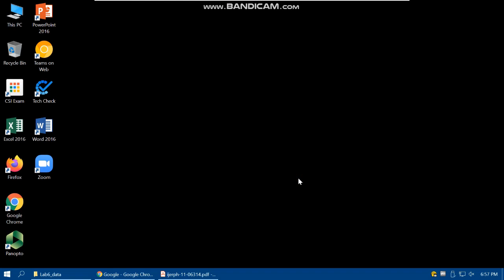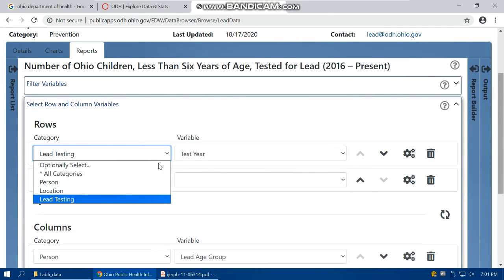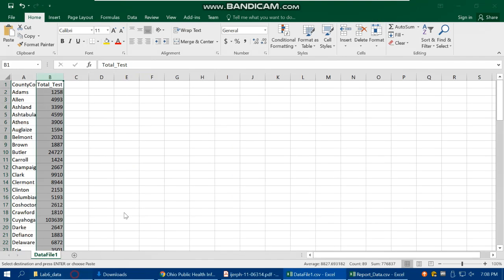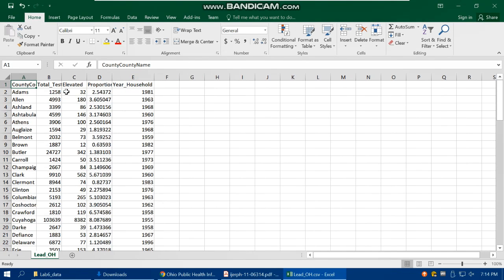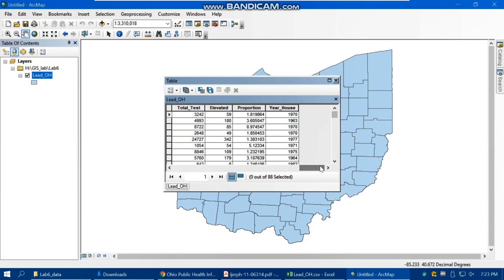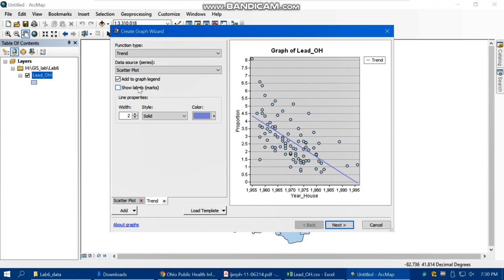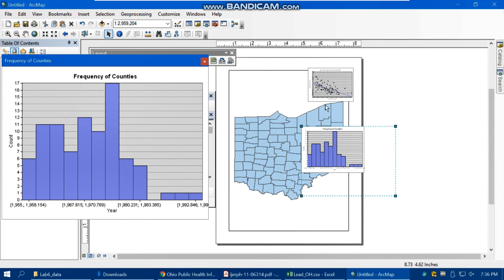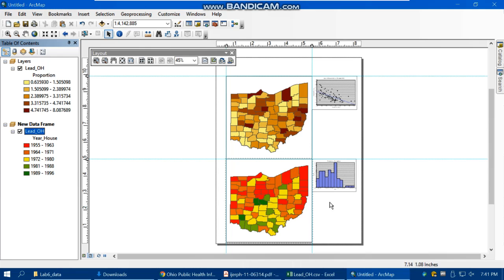Elevated Blood lead level vs Age of Household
00:00 Purpose of the lab
02:13 Download lead data
06:04 Calculate the proportion of Elevated BLL
12:28 Add Median Age of Household to dataset
15:27 Load the data into ArcMap
16:25 Join the CSV to the administrative boundaries
19:17 Explore histogram, descriptive statistics, distribution, scatterplot
26:09 Make Maps and add scatterplot and histogram to maps

US Census Bureau